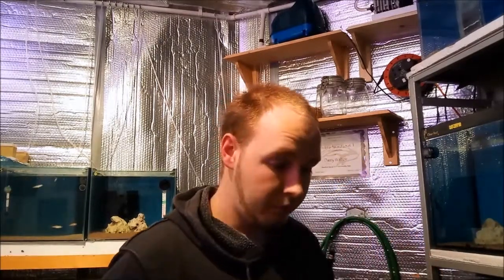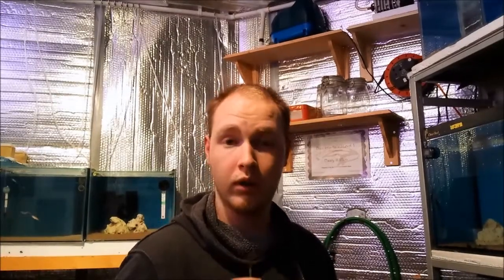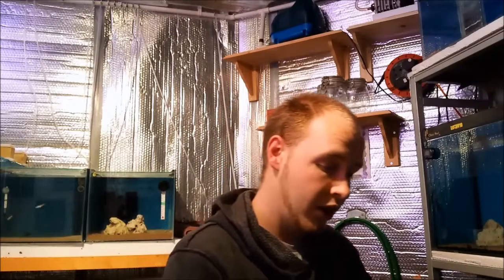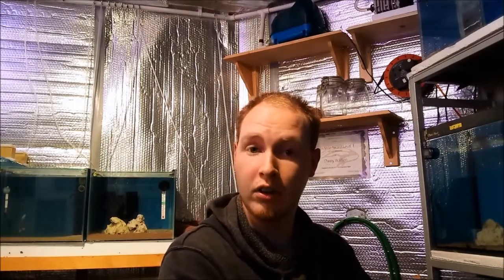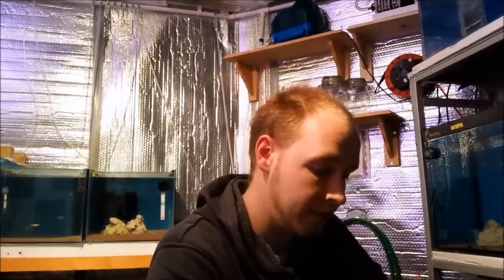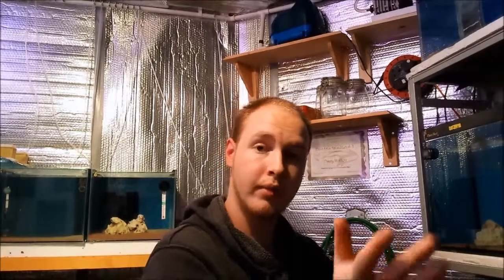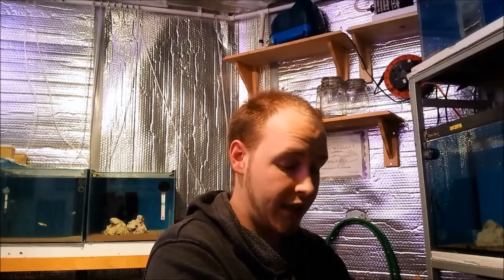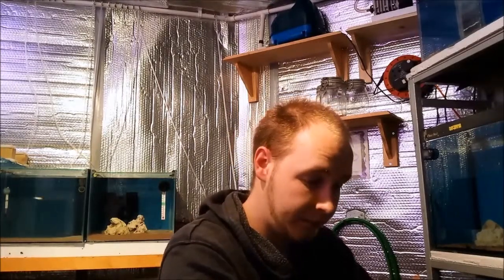How breed Danio Rerio in detail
Hi everyone,
Here is an in depth guide on how to breed the Danio Rerio freshwater fish.